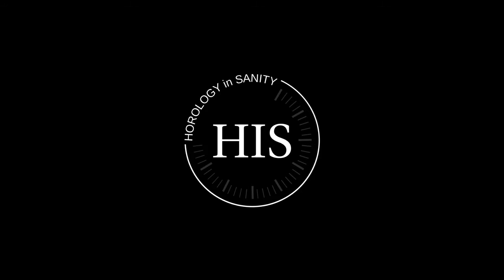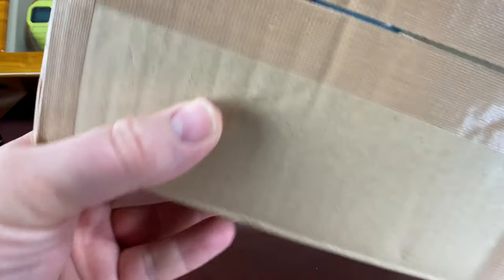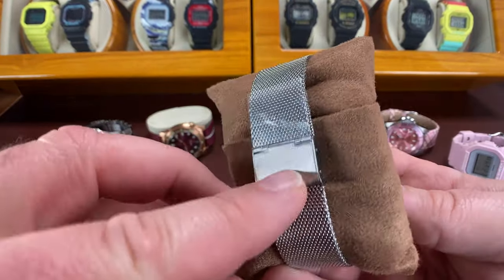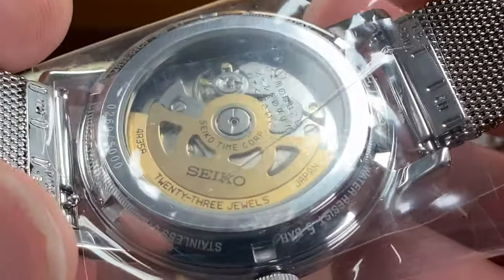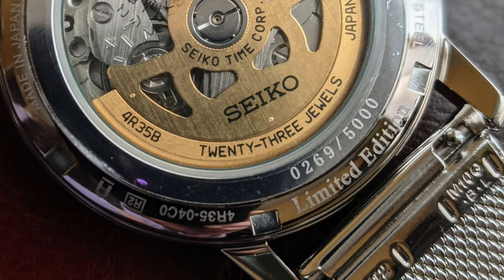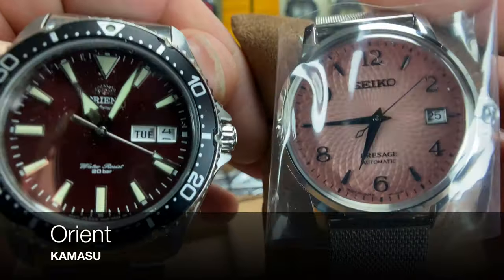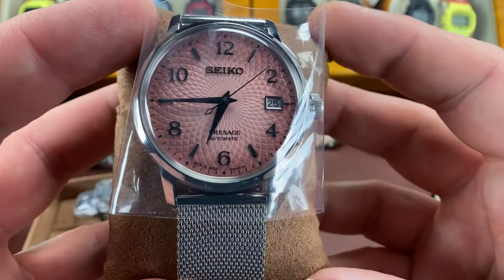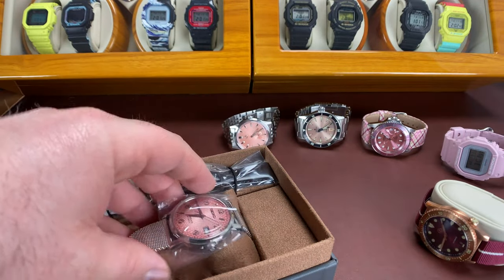Seiko Tequila Sunset SARY169 (SRPE47J1) Unboxing 💞 Comparing Pink, Salmon, and Red Watches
What is up, my watch friends?!?  So, check this out… when I got this pink Seiko Tequila Sunset SARY169 (Seiko Tequila Sunset SRPE47J1) in, I remembered a post I saw in a Facebook microbrand watches group that asked: What salmon watches are out there?  So, today I’m unboxing the Seiko and then doing some quick comparisons to other watches with pink, salmon, burgundy, and crimson dials:

00:00 Seiko Tequila Sunset SARY169 (Seiko Tequila Sunset SRPE47J1)
4:33 Zelos Nova  Salmon
5:44 Nodus Retrospect Salmon
6:08 Loreo Pink
6:37 G-Shock Square Pink
6:52 Zelos Mako Burgundy
7:28 Orient Kamasu Red
7:50 Perry Ellis Red
8:53 Sinn 365 Sa Pilot II Copper
9:04 Ming 17.06 Copper